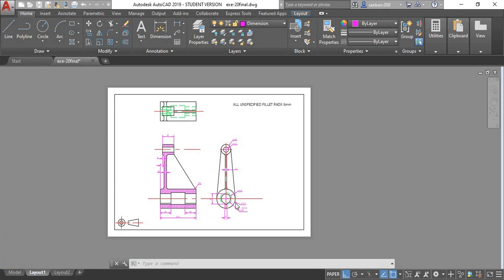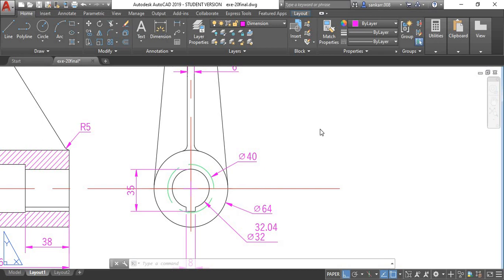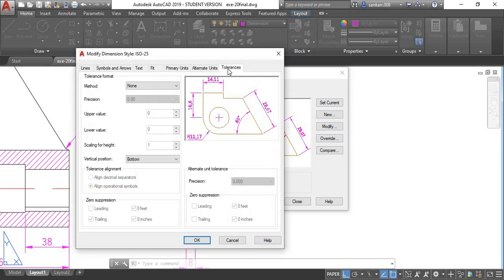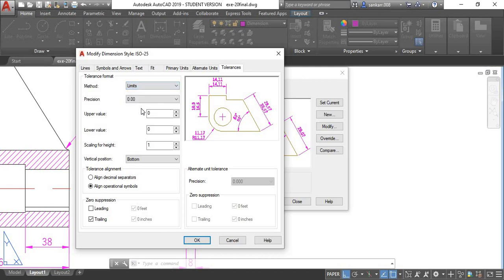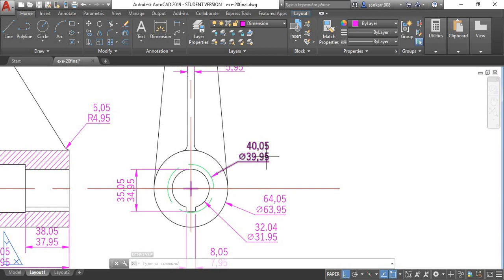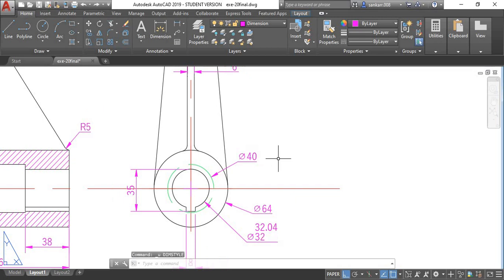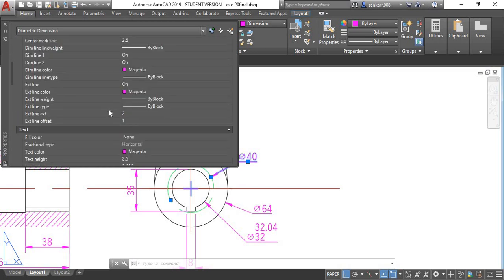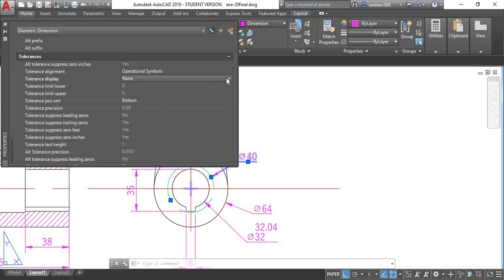How to show tolerance for a particular Dimension in Auto-CAD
Show tolerance for required dimension rather than all Dimension in AutoCAD